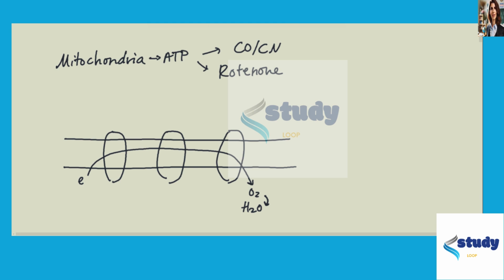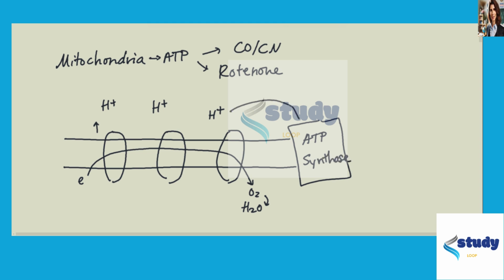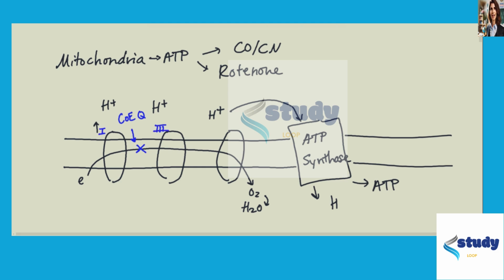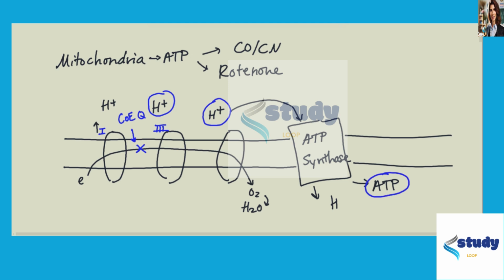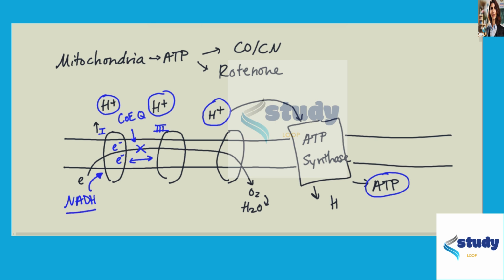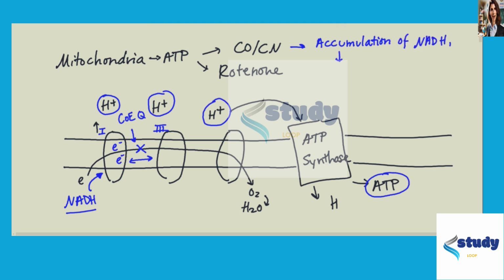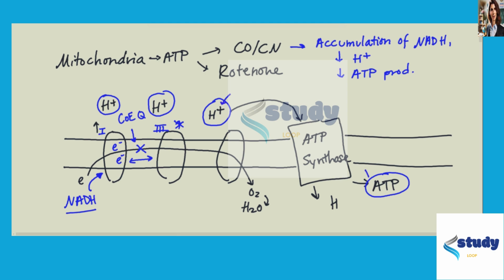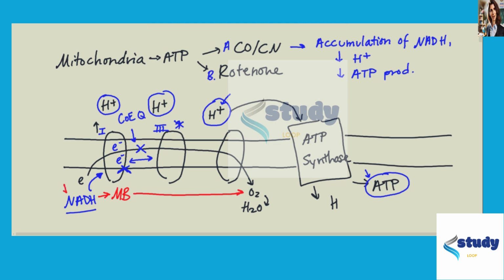As shown in Figure 7 11, cyanide inhibits the electron transport chain by competing with O2 molecule